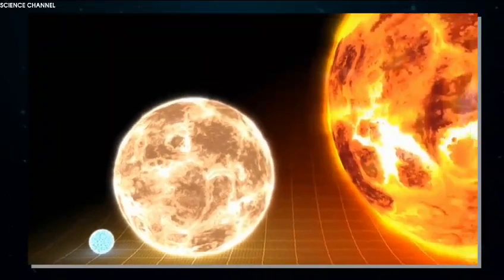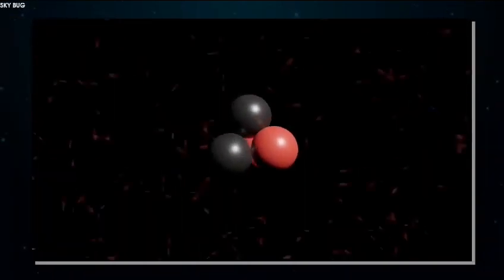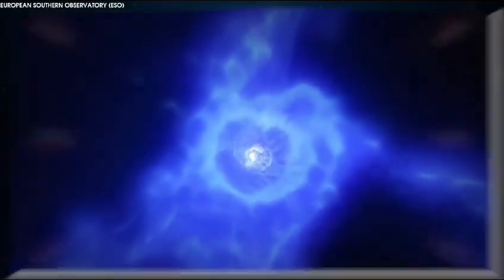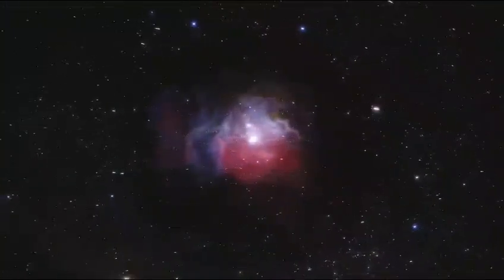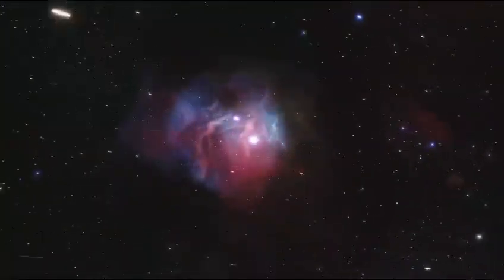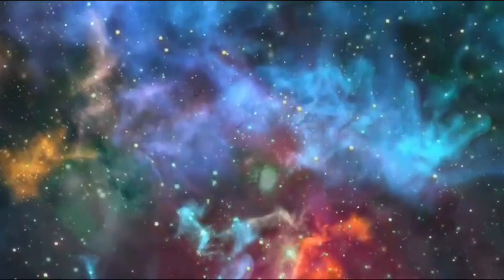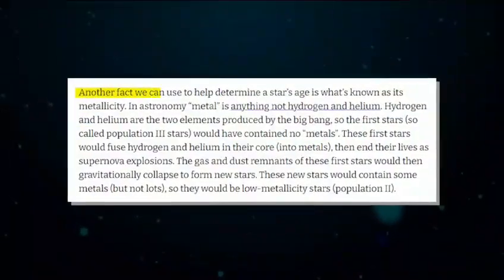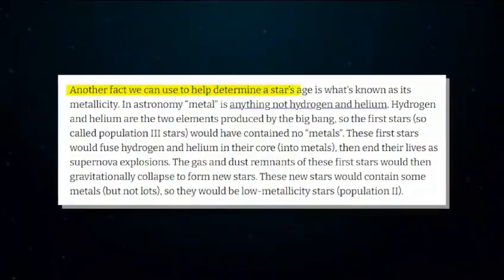The Big Bang Was Wrong! A star That's 200,000,000 Years Old Than the Universe